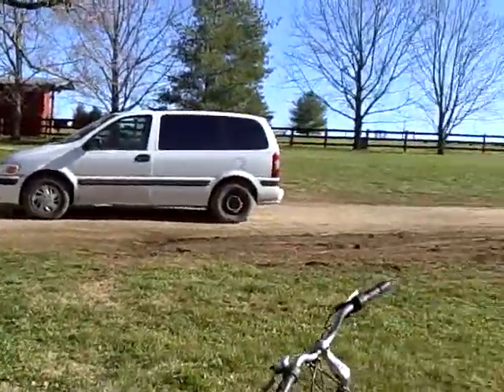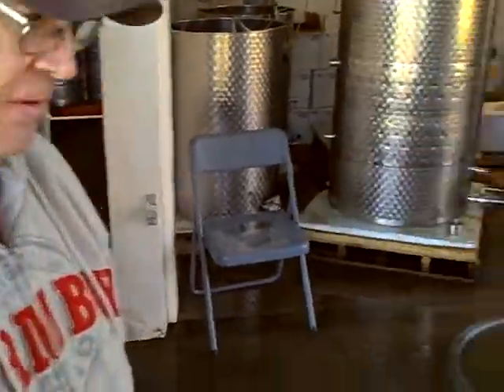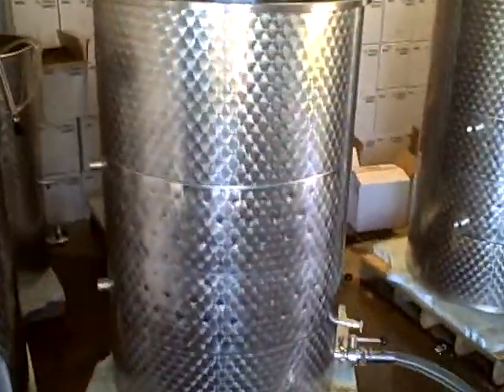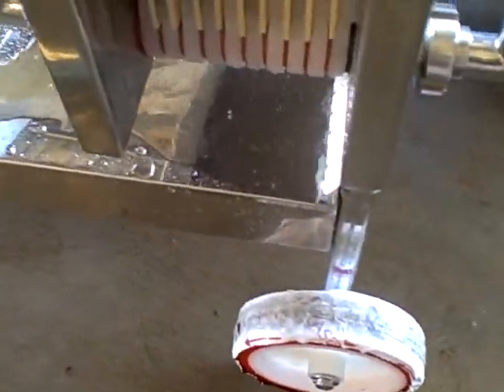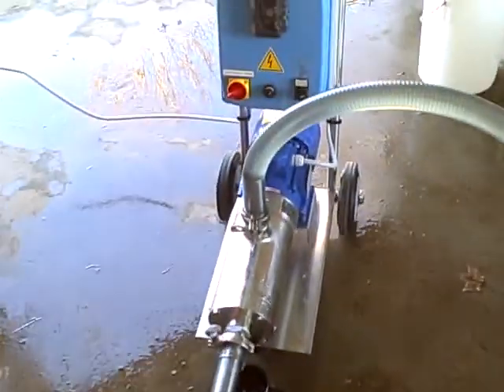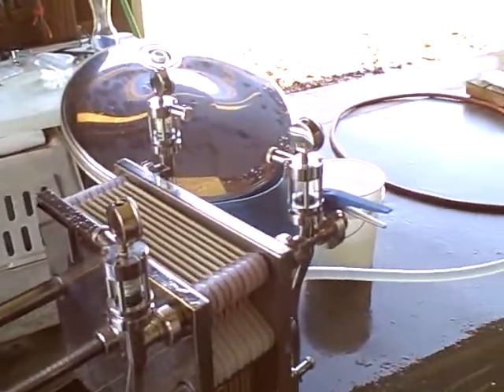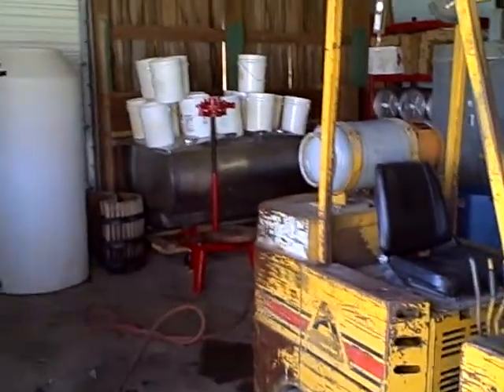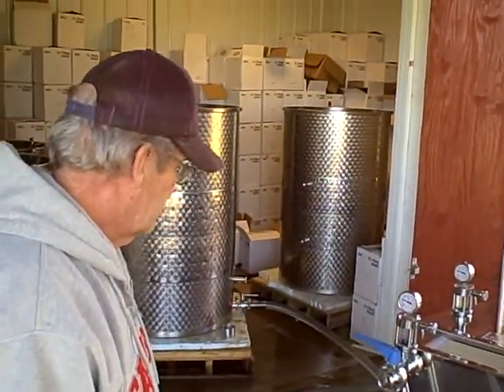Crocker Farm Winery filtering white wine with 40x40 plate and frame filter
Wine needs filtration to become brilliantly clear.  This filter looks like overkill to filter a 150 gallon tank.  But it turns out that this filter is exactly what is needed...even for these smaller volumes.  We ended filtering 4 different wines and all went well